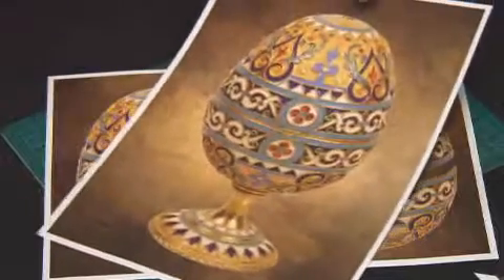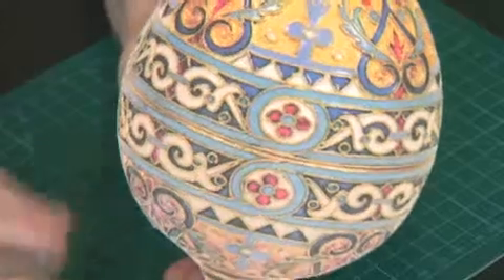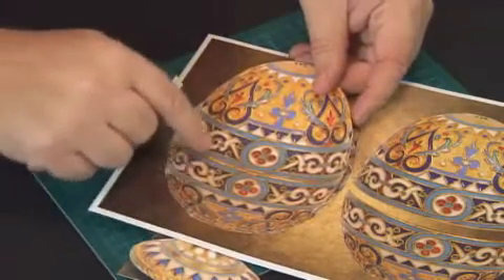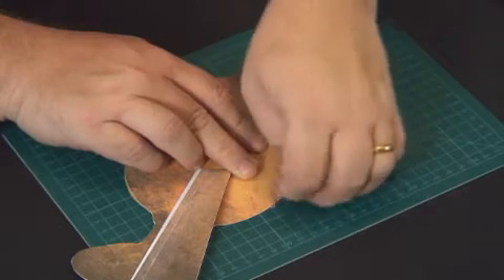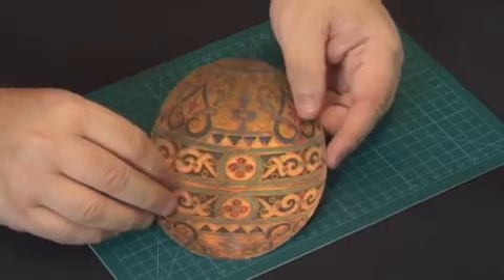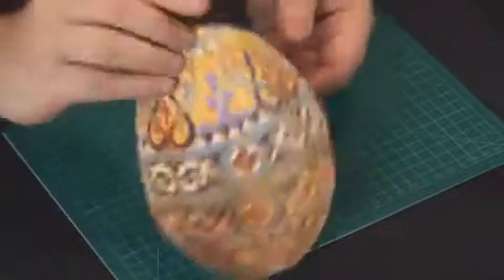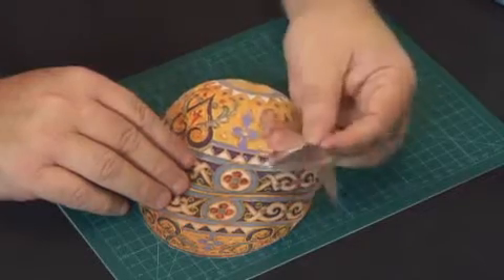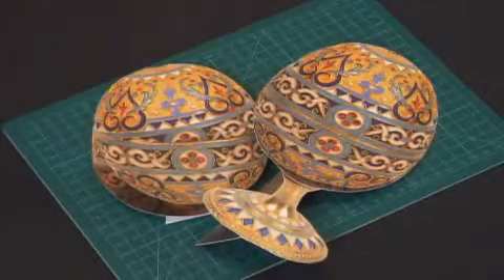Russian Enamel Project 2 Craft Download Show from Alan and Barry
is where you will find this superb project.